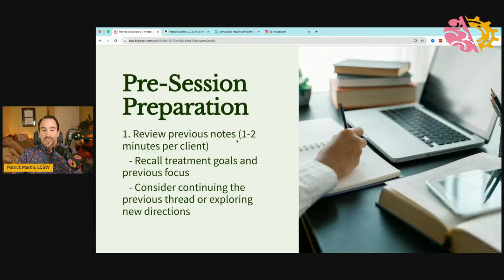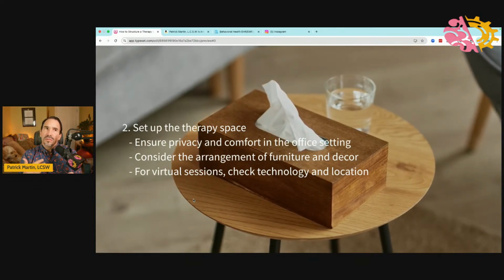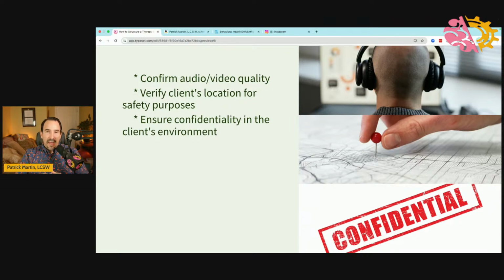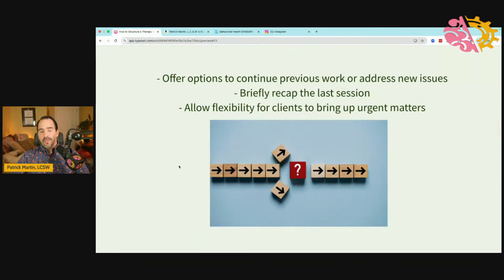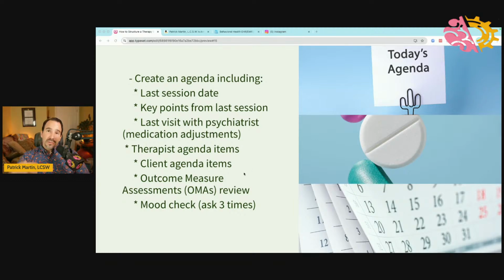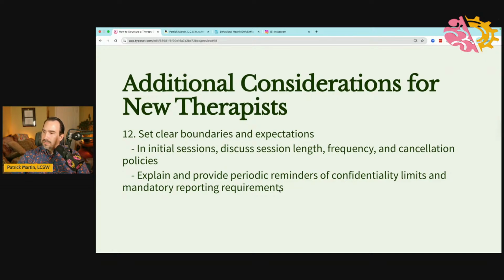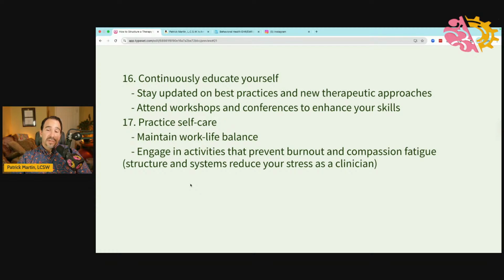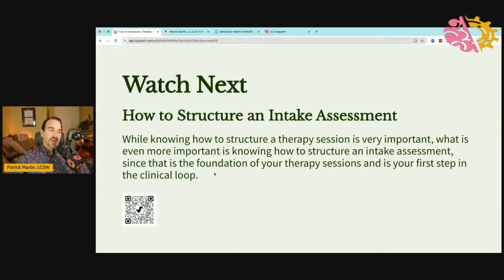How I Start and Structure A Therapy Session (As A Therapist)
Master your therapy sessions with this clear, effective session structure.

Are you a new therapist feeling unsure how to begin a session? Or a seasoned clinician looking to refine your therapeutic framework? In this live training, Patrick Martin, LCSW, founder of The Mental Health Toolbox, breaks down his exact process for starting and structuring a therapy session for maximum impact and client engagement.

Learn the clinical skills to create a predictable, safe, and productive therapeutic space. We'll cover everything from the initial check-in and agenda setting to building rapport, collaboratively setting goals, and closing the session effectively. This is the practical, step-by-step guide to therapy session structure that you need to feel confident and prepared.

⬇️ FREE RESOURCE: THE SESSION STRUCTURE CHECKLIST

⬇️ FREE RESOURCE: THE PROGRESS NOTE TEMPLATE

⬇️ UNLIMITED RESOURCES FOR YOUR PRACTICE
This handout is just one of numerous tools in The Mental Health Toolbox library. Get unlimited access to psychoeducation handouts, workbooks, and courses to enhance your practice with the ALL ACCESS PASS.

♦️ TIMESTAMPS
0:00 - The Therapist's Secret: Why Session Structure Matters
Why having a clear session structure is crucial for all therapists.
2:11 - The Golden Rule: Your Session Starts BEFORE the Session
The critical first step: how to efficiently review client charts and notes.
6:16 - Setting the Stage: Creating a Welcoming Therapy Environment
The art of hospitality and creating a calming, comfortable therapy office.
8:58 - Essential Tips for Virtual & Telehealth Sessions
How to translate in-person comfort to effective online therapy sessions.
12:24 - The Telehealth Checklist: Privacy, Location & Tech Checks
Your essential safety checklist for every virtual therapy session.
16:17 - How to Begin: The First 5 Minutes of Every Session
Mastering the start of your session to build immediate client trust.
18:28 - The Non-Negotiables: Safety Checks & Clinical Outcome Measures
Effectively integrating safety checks and outcome measures like the PHQ-9.
24:02 - Collaborative Agenda Setting: The Core of the Session
A CBT-inspired method for building a collaborative session agenda.
28:47 - Beyond the Checklist: The Art of Active Listening & Empathy
Why the therapeutic relationship is more important than any structure.
30:55 - Setting Professional Boundaries & Client Expectations
Clearly communicating boundaries, policies, and confidentiality.
32:02 - Your Most Important Client: Managing Burnout & Self-Care
Managing counter-transference and using self-care to prevent burnout.
33:42 - The Admin System: Mastering Notes & Financial Conversations
Efficient systems for notes, documentation, and payment discussions.
36:10 - Be Prepared: Crisis Protocols & Continuing Education
Creating crisis protocols and the importance of lifelong learning.
38:39 - Conclusion & Your FREE Session Structure Checklist
A final recap and how to get your free session checklist and templates.
40:42 - My Top EHR Recommendation & What to Watch Next

👋 ABOUT ME:
I'm Patrick Martin, an LCSW and the founder of The Mental Health Toolbox. My mission is to support fellow mental health professionals in the art and business of therapy. I provide psychoeducation, therapist training, and practical resources through my YouTube channel, podcast, and blog.